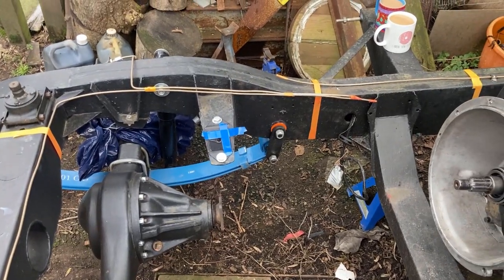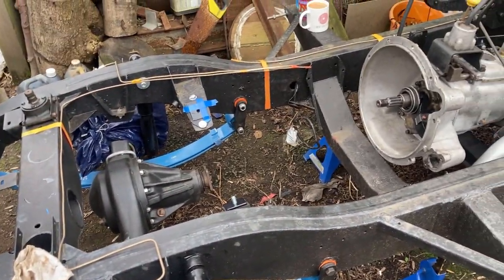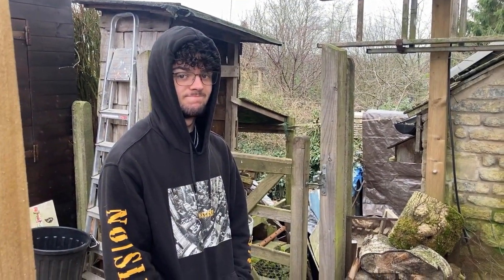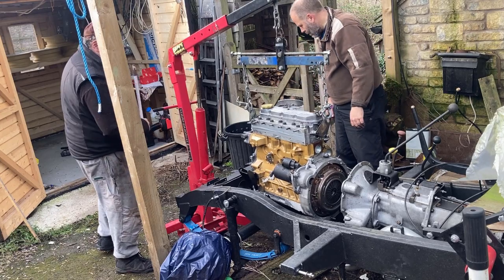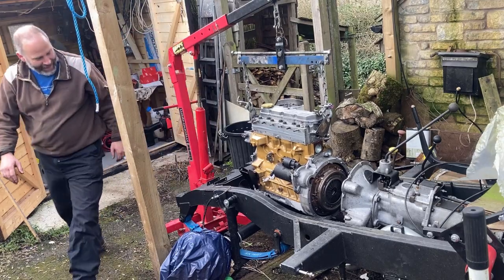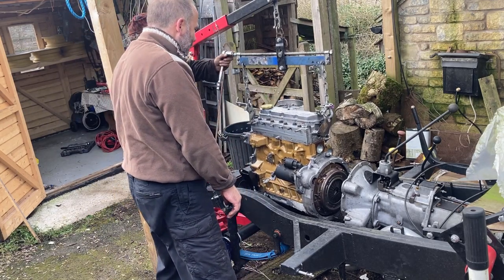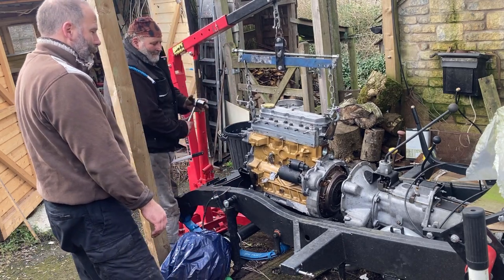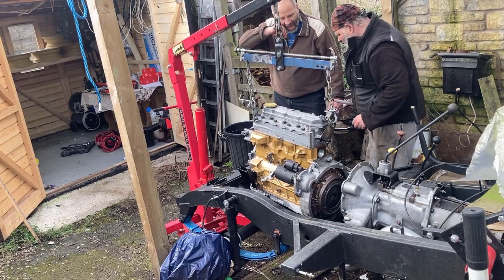Clanger 109 - Fitting the 200TDi Engine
Big day which went rather well thanks to he help from a good friend. lack of rain and above all plenty of humour.  The 200tdi deisel engine having been rebuilt was installed in place of the original series 2.25 deisel. 'Its a straight drop in' is a lie ! and anyone doing the same, could save some time by preppeing the mounts inadvance.